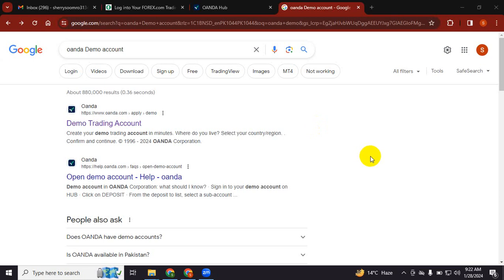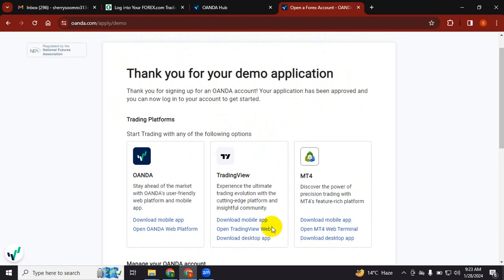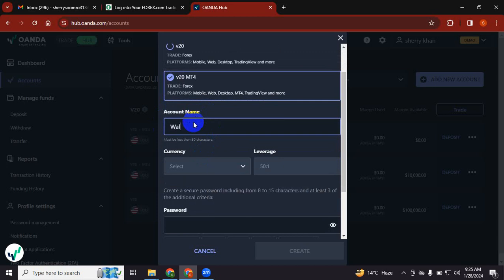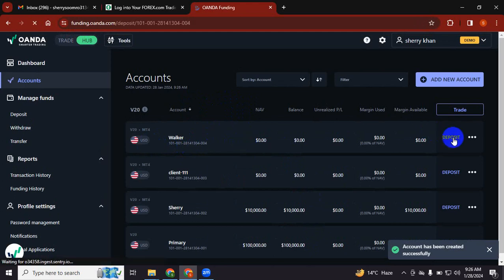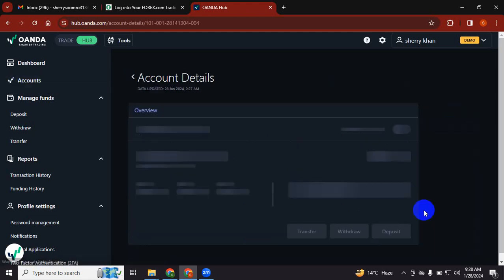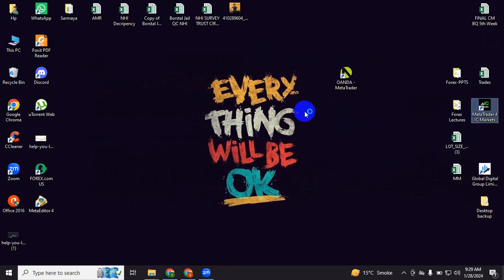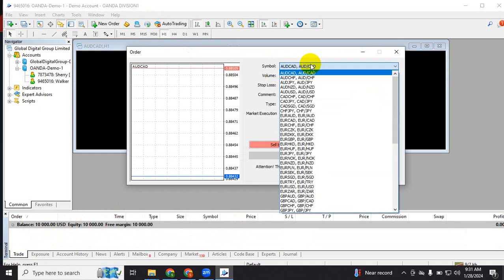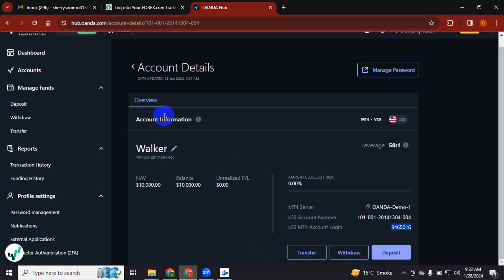"Quick and Easy: OANDA MT4 Login and Setup Guide for US Beginners"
Navigating the OANDA MT4 Login and Setup Process: A Beginner's Guide Tailored for the USA Audience. As options for reliable brokers are limited in the USA, this tutorial is designed to assist my friends and those who specifically requested guidance in setting up their OANDA MT4 accounts.